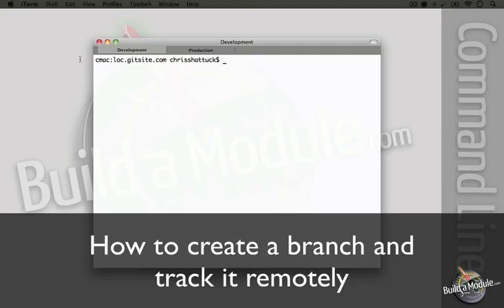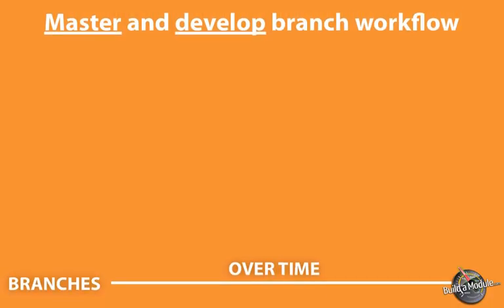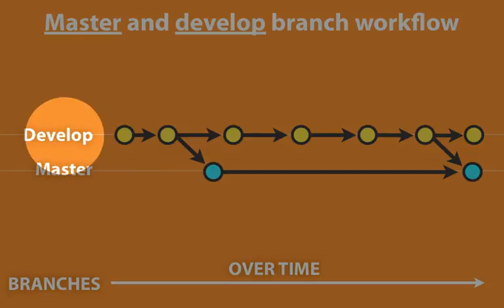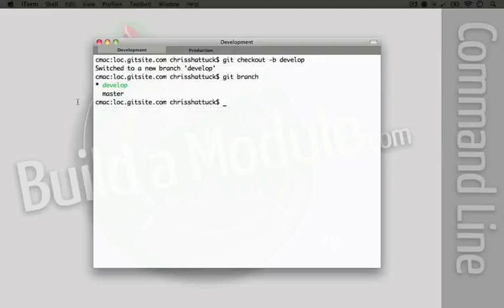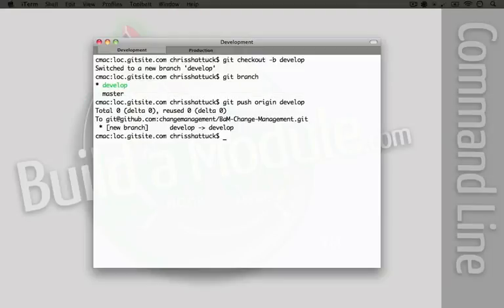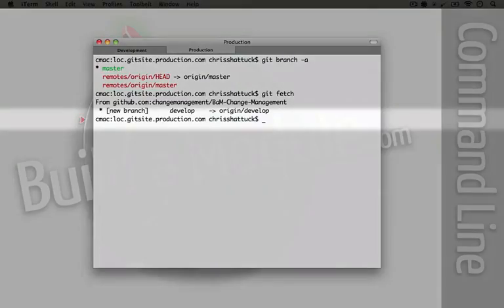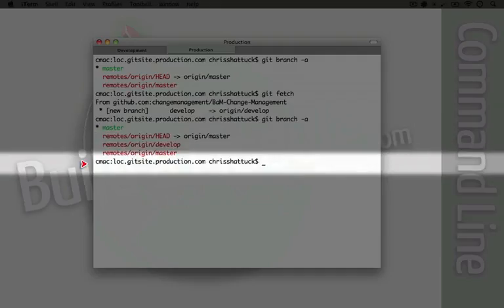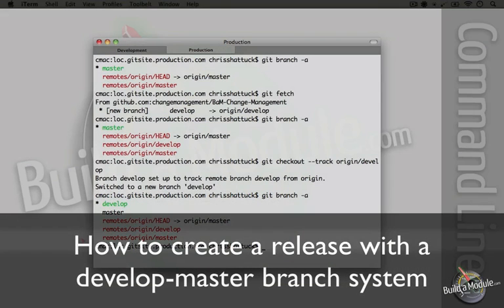42. How to create a branch and track it remotely (a Drupal how-to)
There are currently 5 collections available, including:

Here's a short excerpt from the video: "So, so far we have a repository on our development site and a repository on our production site, and we have been committing between them and there really hasn't been a difference between either repository. It's just a way for us to connect up the two to be able to share a code between them and sync any updates that are made. But many times, this won't be suitable for a production style environment. In a lot of cases on production or live sites, you only want to release code that has been tested..."